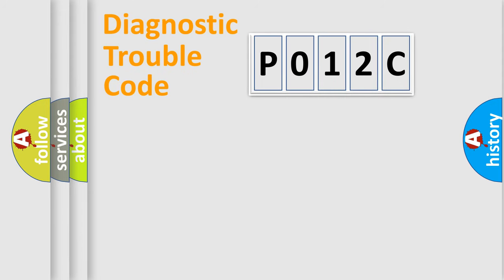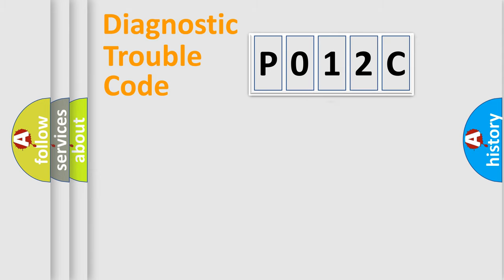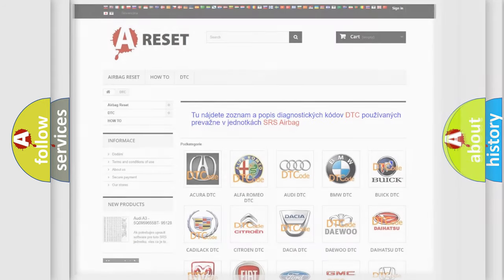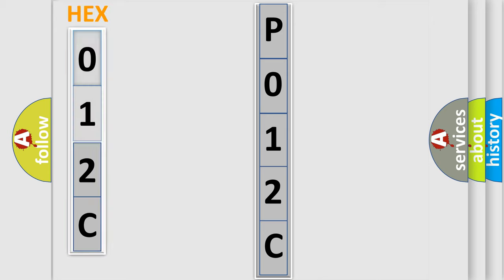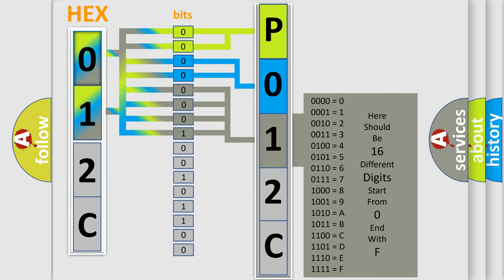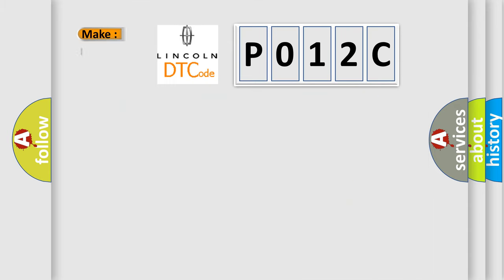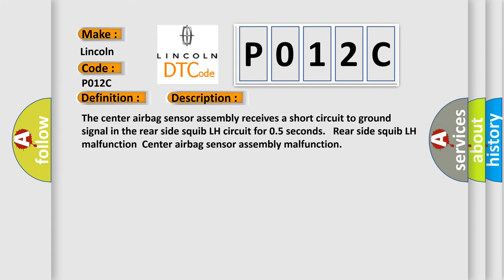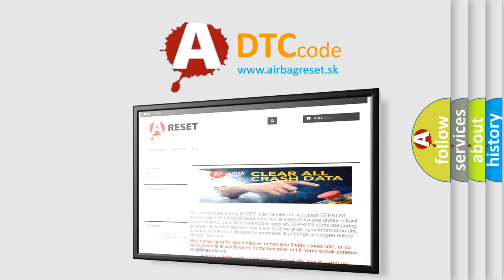DTC Lincoln P012C Short Explanation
Contents:
0:21 Basic DTC analysis according to OBD2 protocol standard.
1:48 Insight into programming
2:58 A diagnostically understandable description of the Diagnostic Trouble Code
3:05 Basic error definition

Make:
Lincoln
Code:
P012C
Definition:
Short to GND in Rear Side Squib LH Circuit
Description:
The center airbag sensor assembly receives a short circuit to ground signal in the rear side squib LH circuit for 0.5 seconds. Rear side squib LH malfunctionCenter airbag sensor assembly malfunction
Cause:
 Floor wire No.2 Rear seat airbag assembly LH (Rear side squib LH) Center airbag sensor assembly